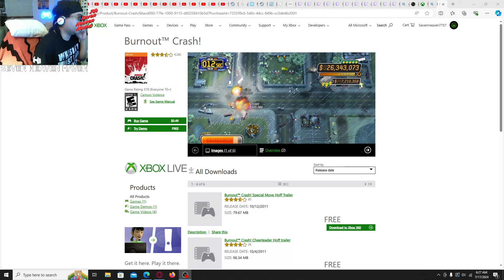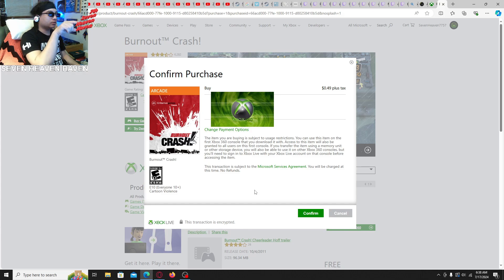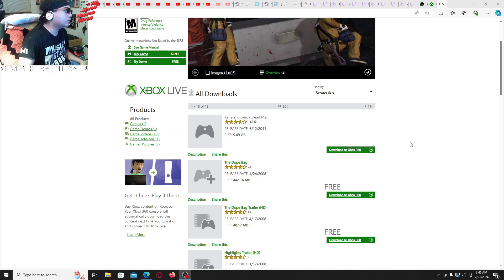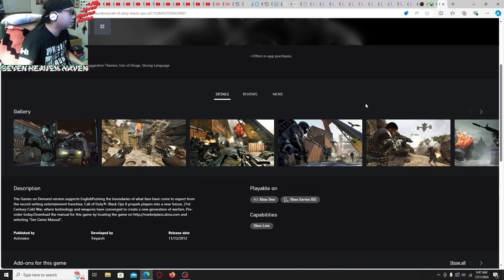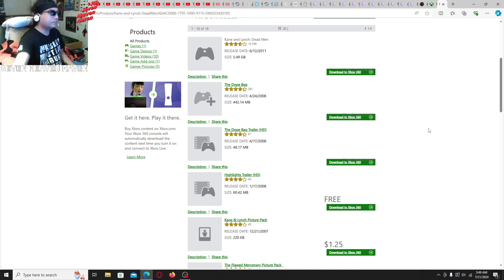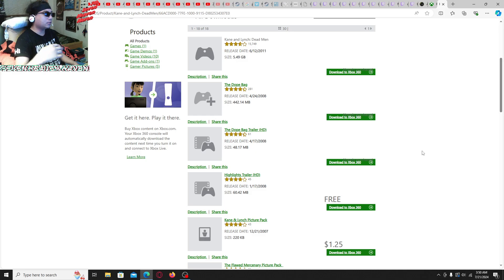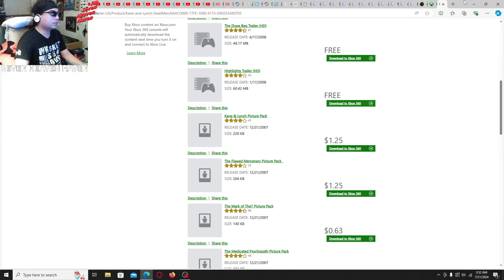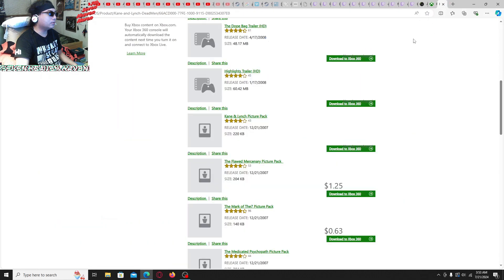How To Buy XBox 360 Games from the XBox Live Marketplace Online Using a Browser Like Microsoft Edge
The Xbox 360 Marketplace Online Store will soon close on July 29, 2024 in 8 days. That's about a week left before the permanent shut down of the store. I did a little how to video on buying games from the Xbox 360 marketplace online store. You can use this method if you are unable to use your debit, credit or PayPal account to buy games using your Xbox 360 console. This method requires you to use a browser on your PC or laptop to buy the games. That's how you'll be able to get the games. You can also buy digital Xbox gift cards online to buy these games from the Microsoft website.
Step 1 - Create a Microsoft account and an Xbox username. You can use the same password and email on your Microsoft account and Xbox account. Log in to your account using a browser like Microsoft Edge, Google Chrome, Firefox, Opera GX, etc.
Step 2 - Visit the Xbox 360 Marketplace online store. Scroll down to the bottom of the page to see the list of games and then click on a game that you wanna get.
Step 3 - Right click on your mouse and when a small box window pops up click on inspect on the bottom.
Step 4 - Click on the green Buy Game button.
Step 5 - When you're asked to change payment option, click on that green button and add your payment method. Put in your credit card info, debit card info or whatever method you are using to buy the content.
Step 6 - Click on the Buy Game Button again.
Step 7 - You now own the game. To play the digital game on your Xbox 360, just turn on your Xbox 360 and log in using your Xbox account that you created from Step 1. It's the same as your Microsoft account.
Step 8 - The game should start downloading automatically if you are using the same account from Step 1. If not, download the game from the account menu in your Xbox 360 and then start playing to test it. The game might take several minutes to download depending on your internet speed and how big the game file is. You need an internet connection to download and play digital games. Try using either a Wi-Fi connection or an ethernet cable. If Wi-Fi doesn't work, use an ethernet cable connected to your modem or router and then hook it up on the ethernet port behind your Xbox 360 console.
Step 9 - If you want more games, just repeat this method. If you get logged out of the web browser and Xbox 360 marketplace website, try logging in again.
Step 10 - If the steps and method above doesn't work, try buying an Xbox gift card online or from a retail store and put that in your Xbox account. Once you redeem your Xbox gift card, check your Xbox 360 account from your console to see if you got the funds from your Xbox gift card. Here's the link to where you can buy the Xbox gift card digital code